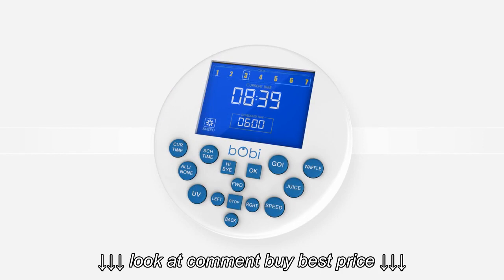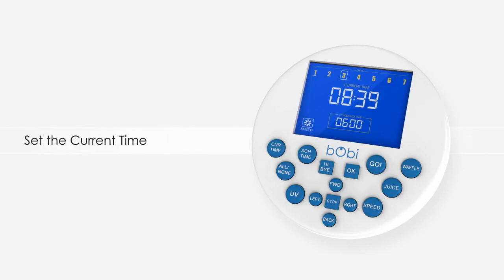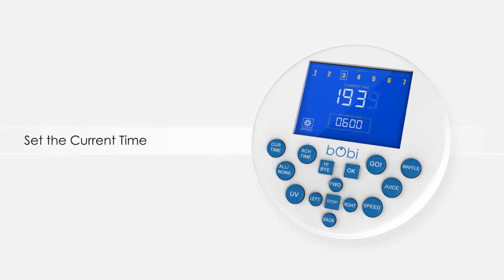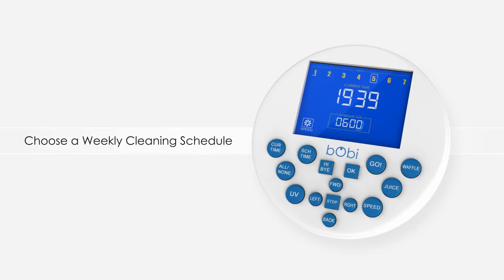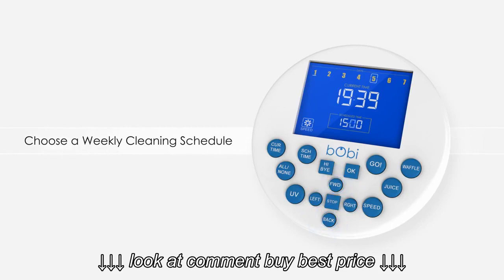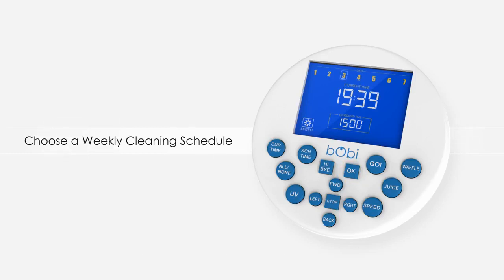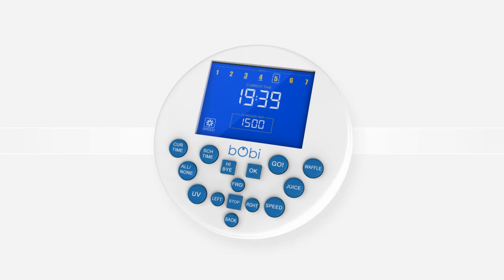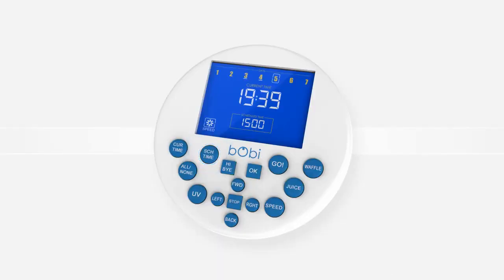Set Cleaning Schedule | bObi Classic™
Set Cleaning Schedule | bObi Classic™, Set Cleaning Schedule | bObi Classic™